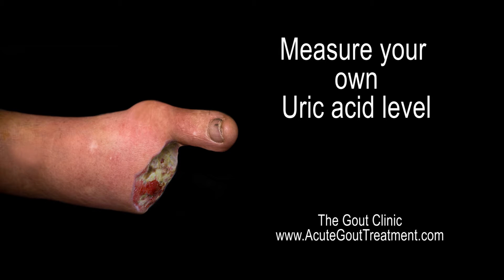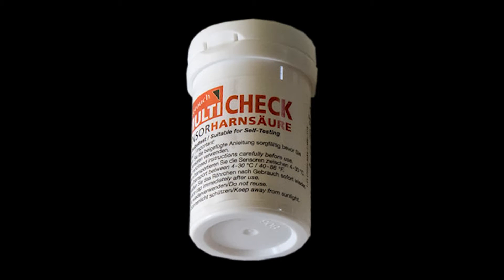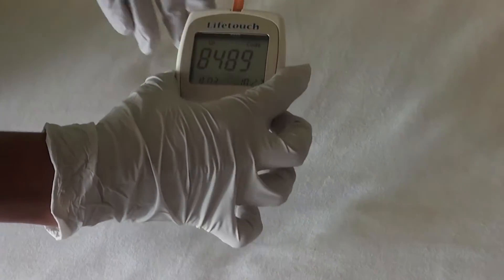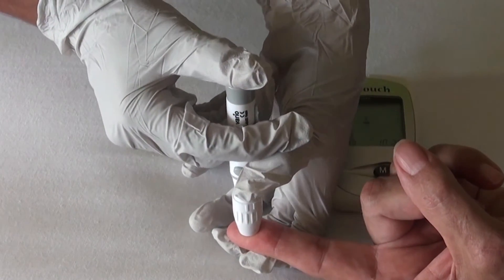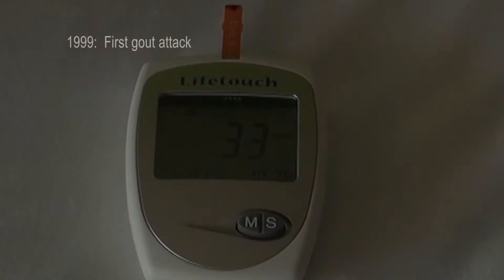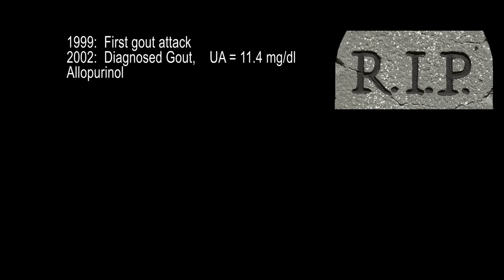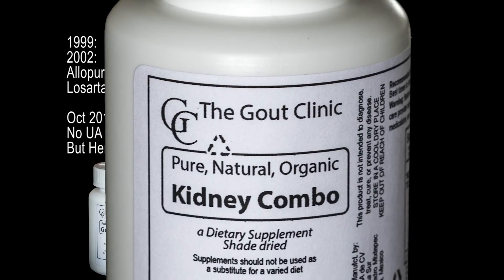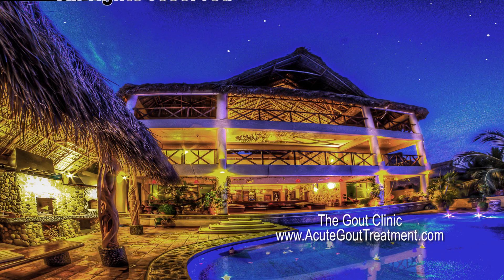How to measure your uric acid & my story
How to measure your Uric Acid Level yourself?
In this video we show you how to measure your own uric acid level.
This is important for gout patients, in order to follow up on specific gout treatments.
There are many kits on the market, cheap kits on ebay, expensive ones in pharmacies. Be sure you easy can get the consumables for the kid of your choice.
At The Gout Clinic, we use a lifetouch kit.
It measures beside Uric Acid levels also cholesterol and blood sugar levels.
These are also important indicators for following up on healing of gout; the extra cost is a good investment.
The kit has measuring strips with a corresponding chip, a measuring  unit and a lancet.
First check that the number on the strip container matches with the chip in the measuring unit.
Put the strip in the unit, it will go automatically on, the screen asks for a blood drop.
Shake your hand to get extra blood flow.
Disinfect the sample area and wait a bit.
Puncture the finger with the lancet.
Wait until a nice blood drop comes out.
If the drop is very small, try again to get a larger one.
Take the unit and let the strip absorb some blood.
Wait a bit and make your reading.
That is it, done.
The second part of the video, tells my story.
How my own uric acid levels did change, from having been diagnosed with gout, to having again healthy levels of uric acid.
The result 3.3 mg/dl, is the reading of my uric acid level today.
I got my first gout attack in 1999.
In 2002 I was diagnosed with gout, my uric acid level was 11.4 mg/dl.
The specialists prescribed allopurinol, which I took for years.
Until I got very sick of it, Steven-Johnson syndrome. Research it, allopurinol is, a high risk of inducing SJS, and people, die from it!
I was switched to Losartan, but I felt I did not become better.
Even taken these drugs, my Uric acid levels never went below 8 mg/dl.
Gout attacks started to dominate my life. They destroyed my life.
Today, I m 4 years free of any uric acid lowering medicine, only taking medicinal gout herbs, my uric acid level, as shown in the video, is on the low side for a normal healthy person. And yes I eat today meat, and I enjoy drinking beer and wine.